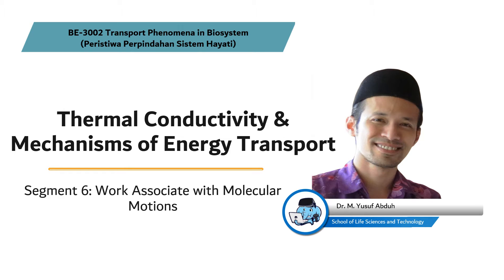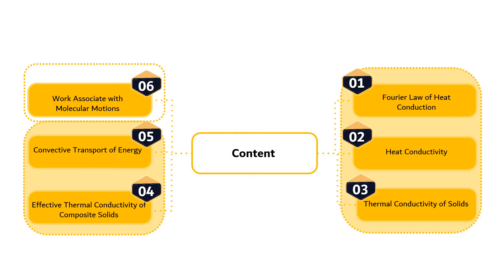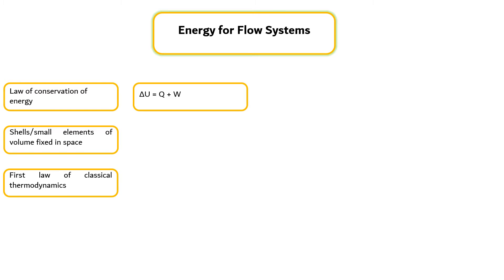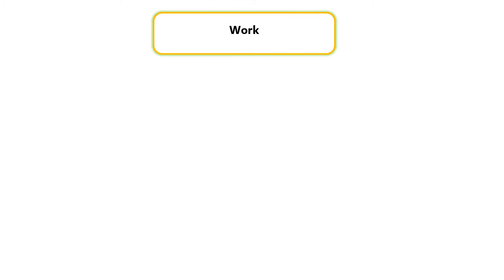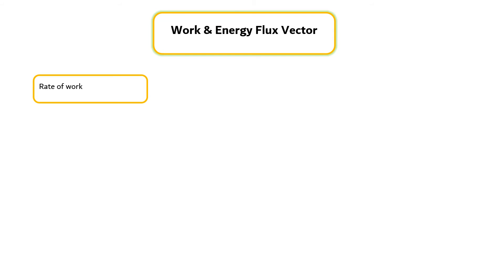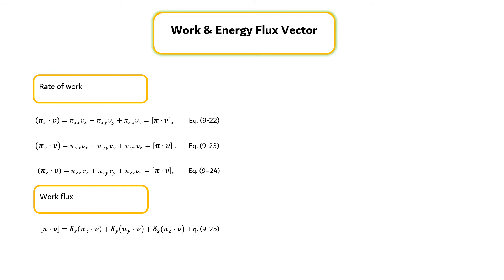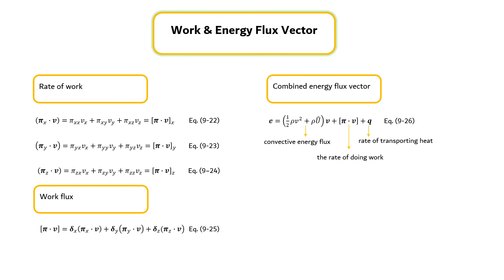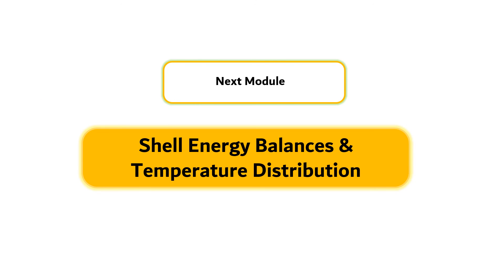BE3002 Transport Phenomena in Biosystem_Module 9 Segment 6